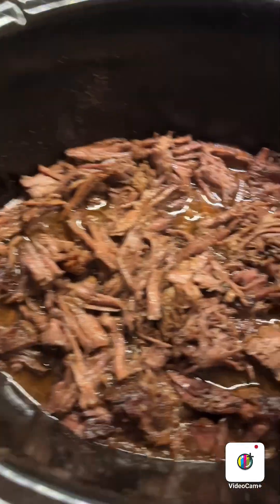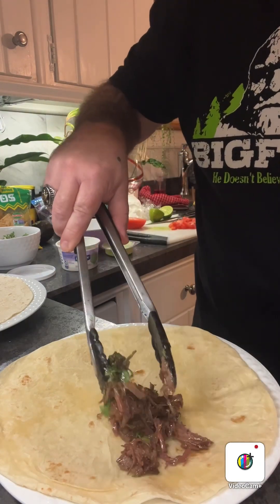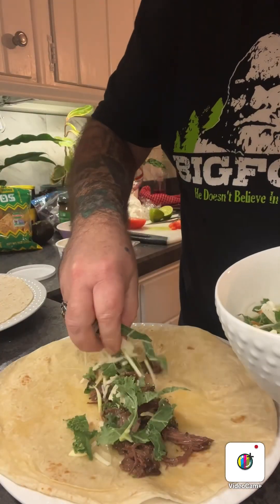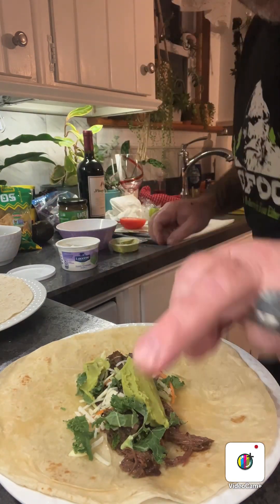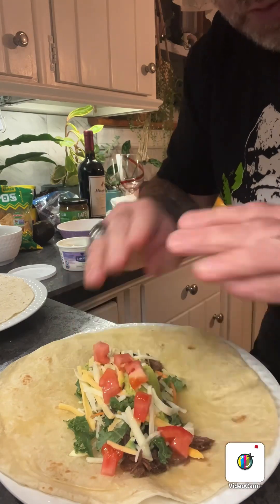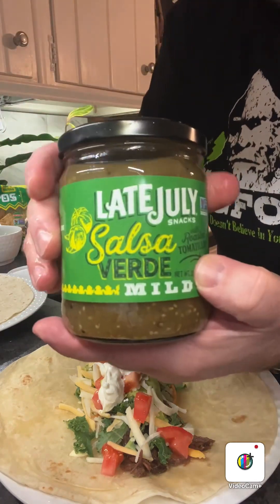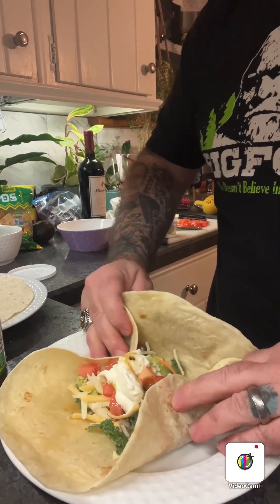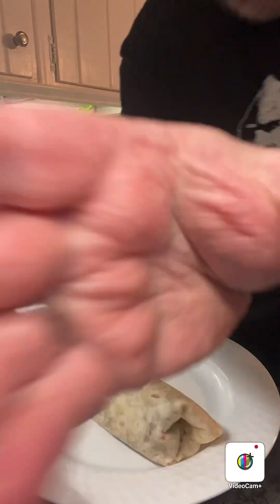BARBACOA BURRITOS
Let’s dive into these delicious Barbacoa Burritos as I take you step by step and build these mouthwatering beauties!